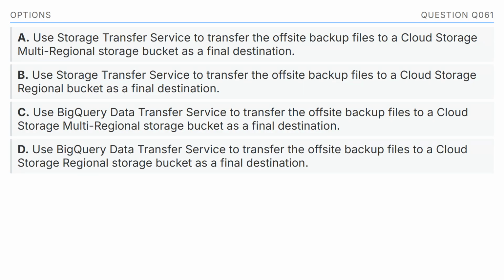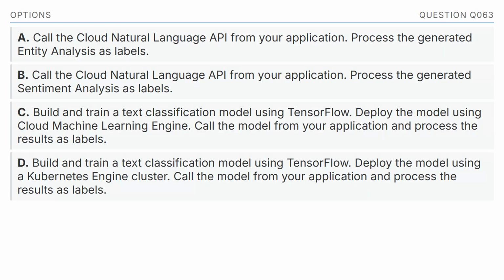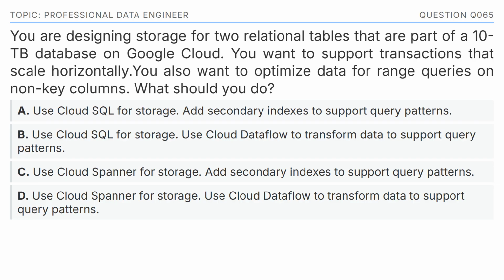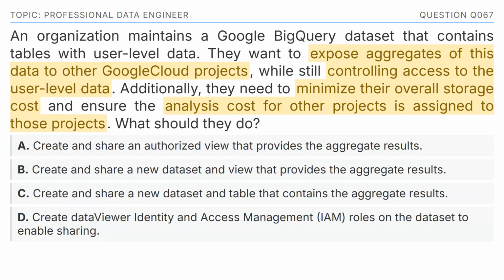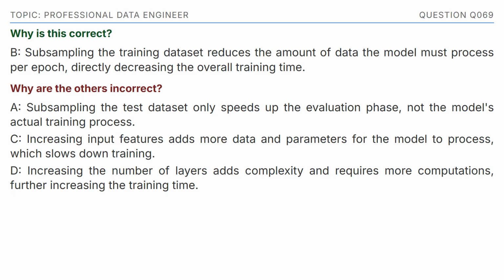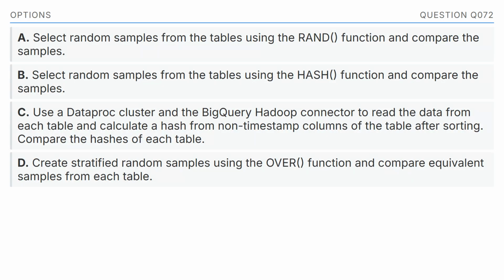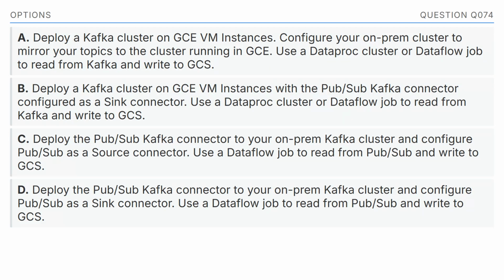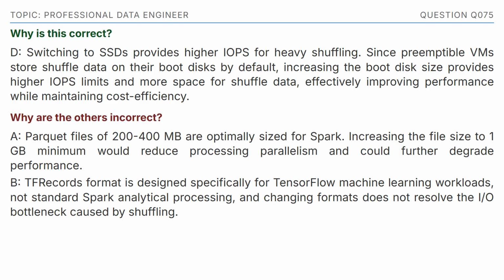Google Cloud Professional Data Engineer Practice Exam | Part 5